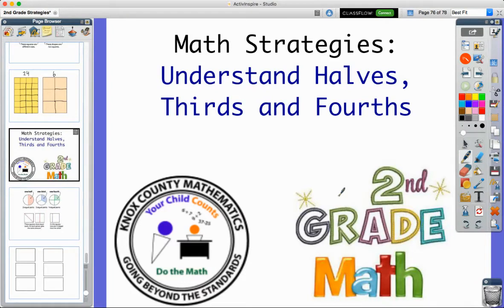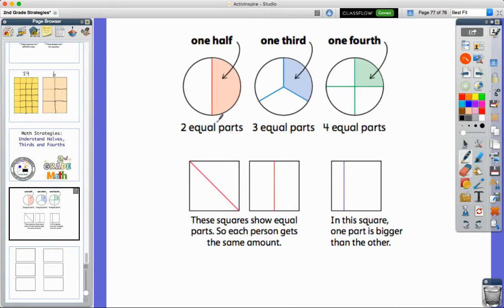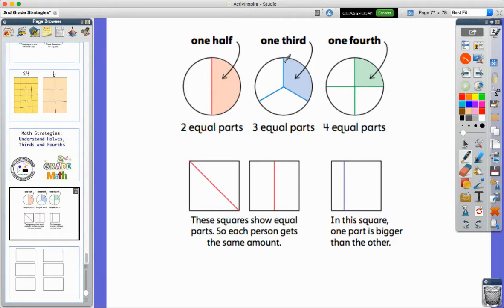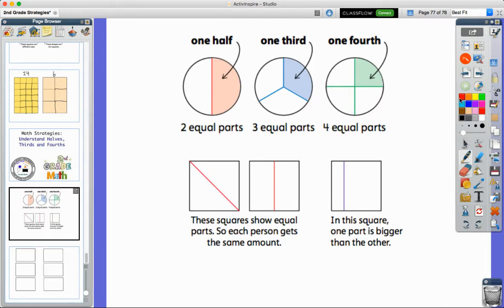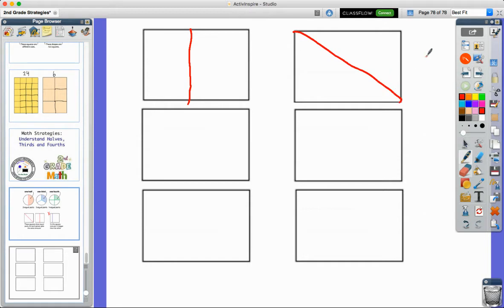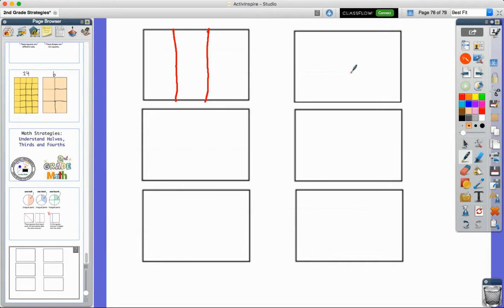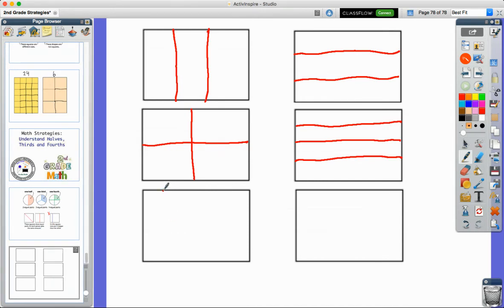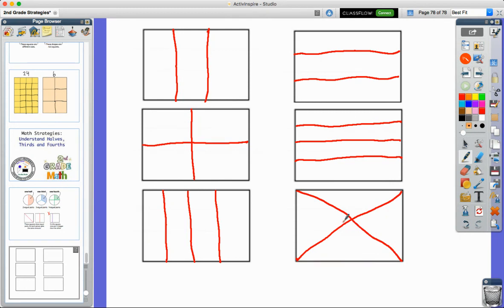2nd Grade Lesson 28- Understand Halves, Thirds and Fourths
We use Ready Math examples to understand new vocabulary and how to partition shapes.